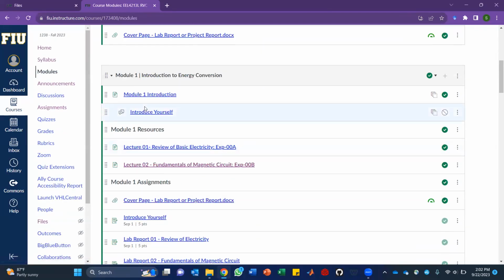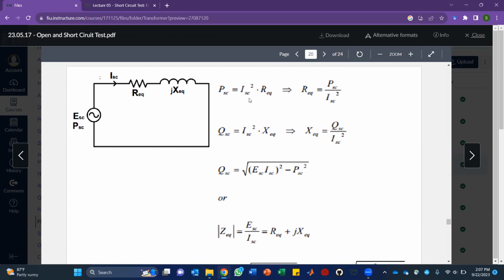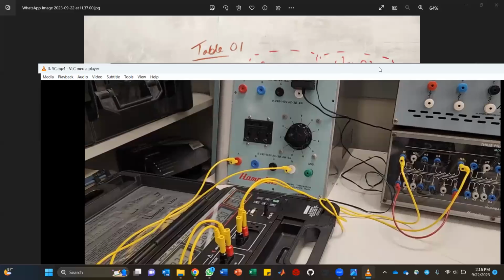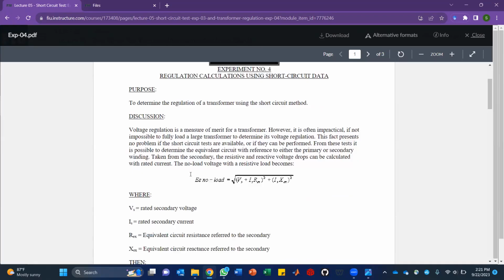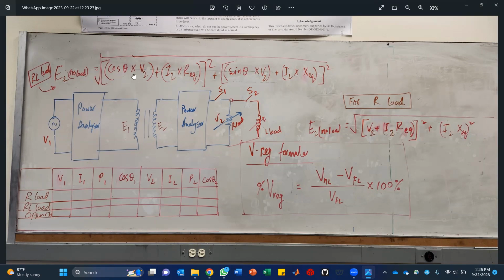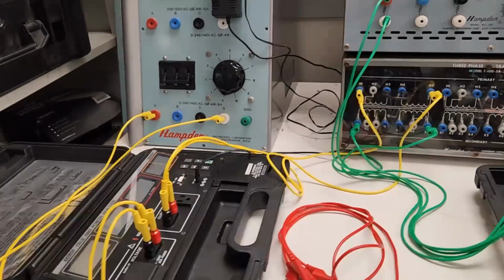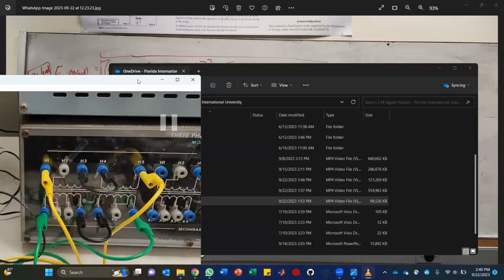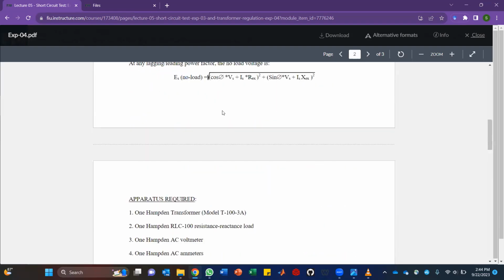Lecture 05 Short Circuit Test and Transformer Regulation